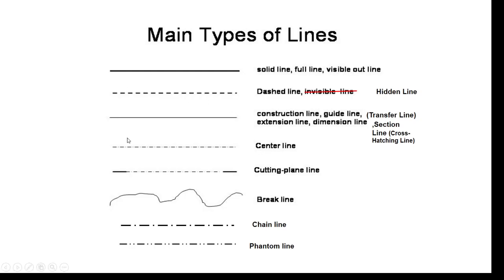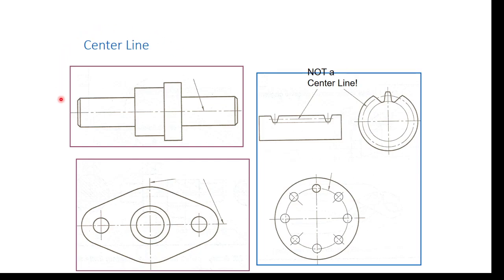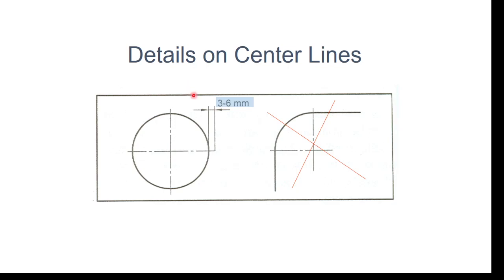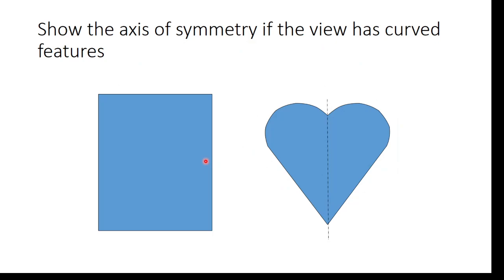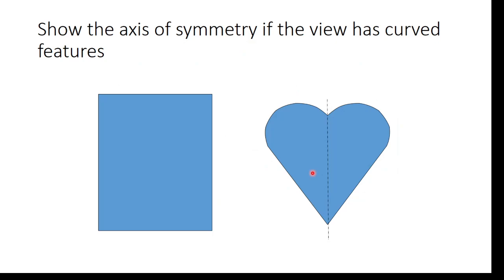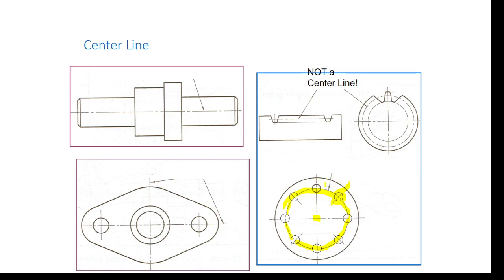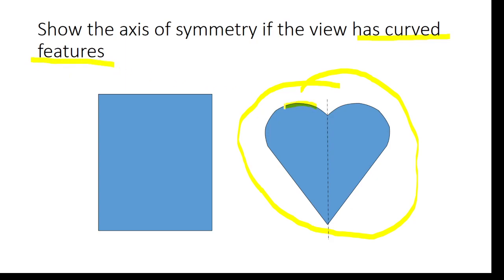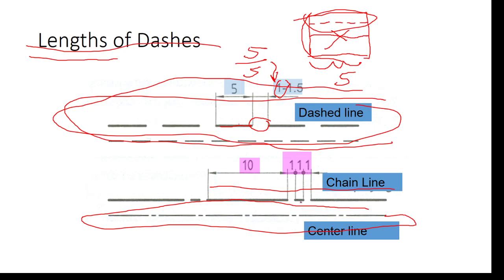Axes on engineering drawings (Lecture)